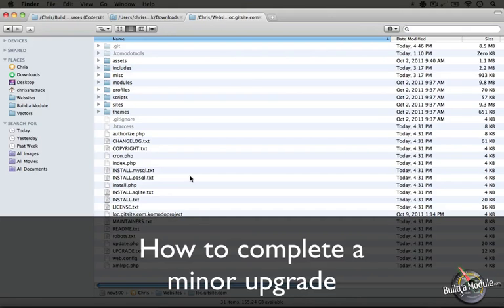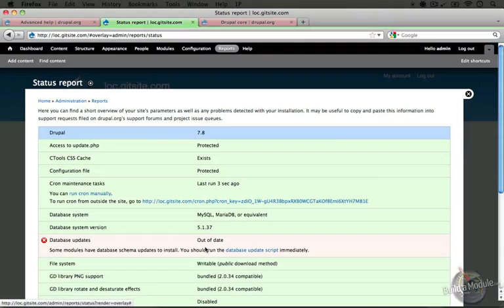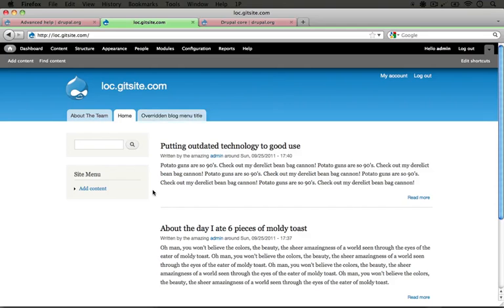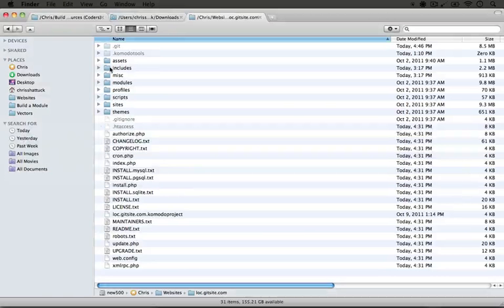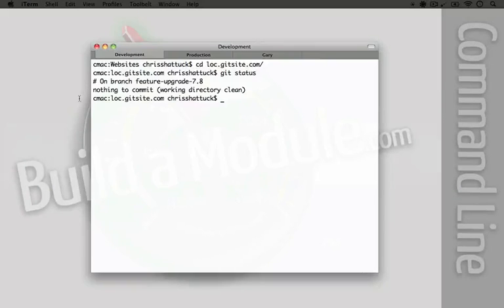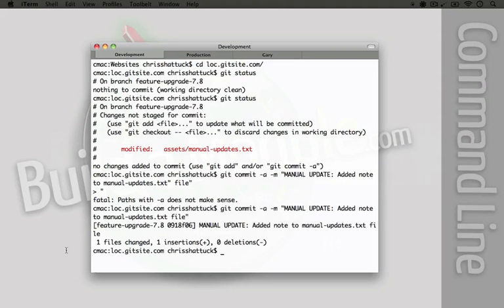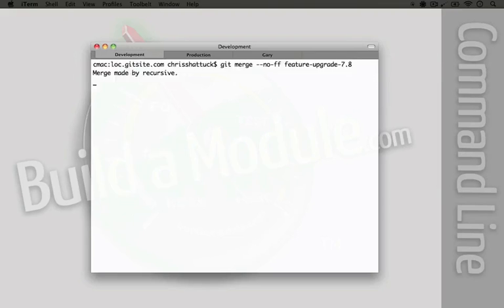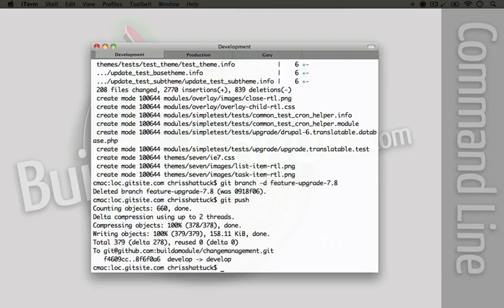99. How to complete a minor upgrade (a Drupal how-to)